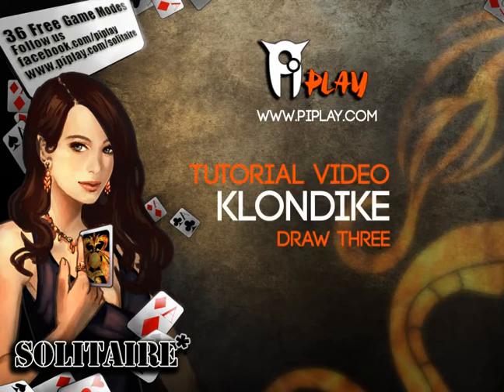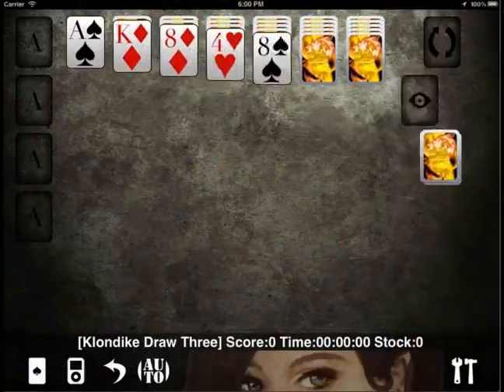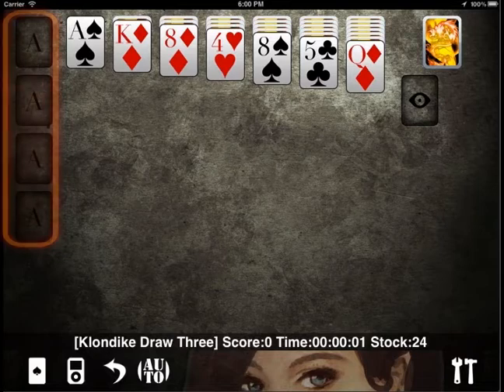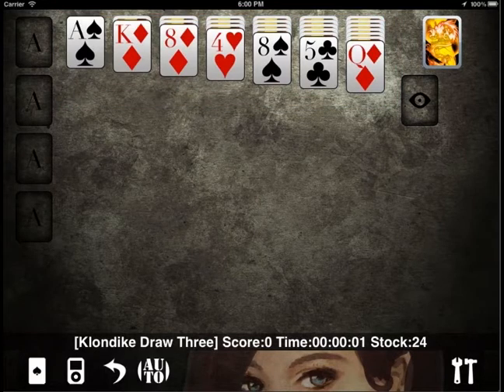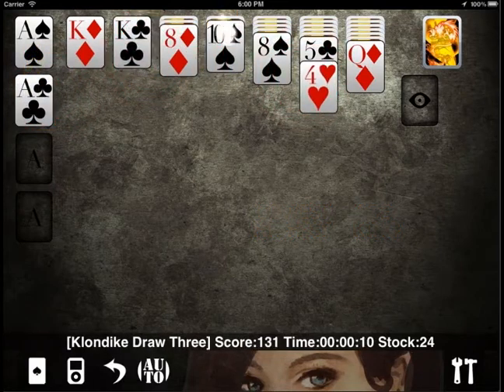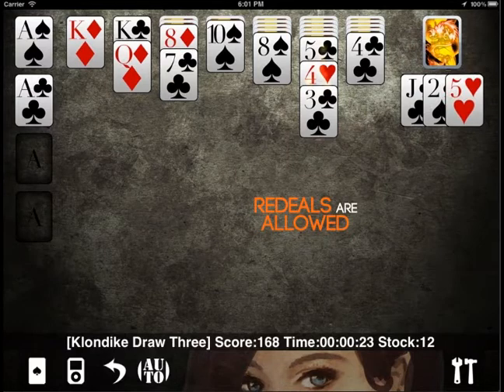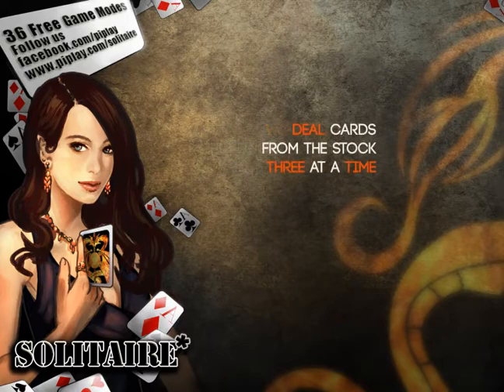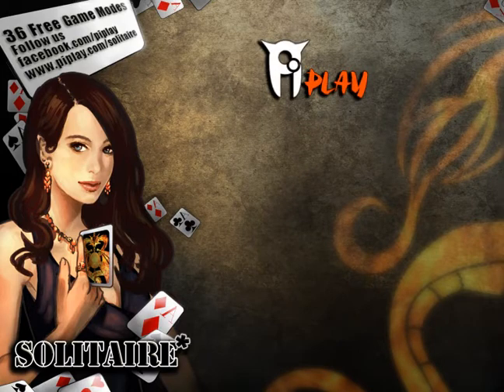Klondike Draw Three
Solitaire * is all out cool with its brilliant graphics and sleek and simple use of animation and generous rich supply of free games - all in one app!

Download it to your iOS phone here, and it's for free!

Come like our page in Facebook and be updated on what's hot about Piplay